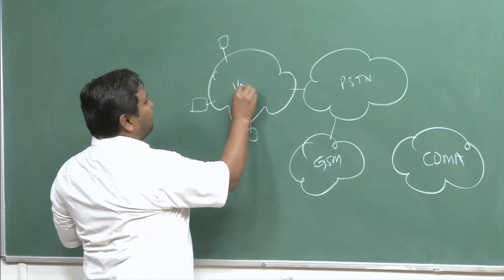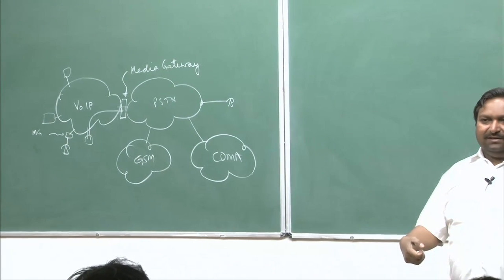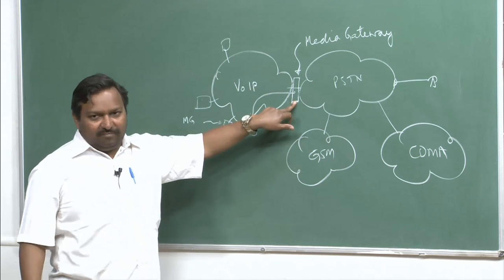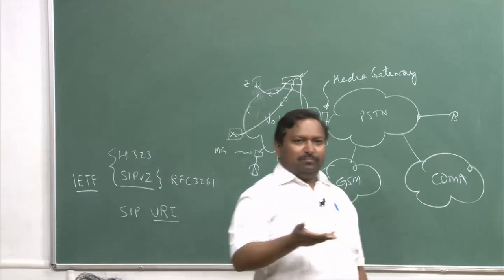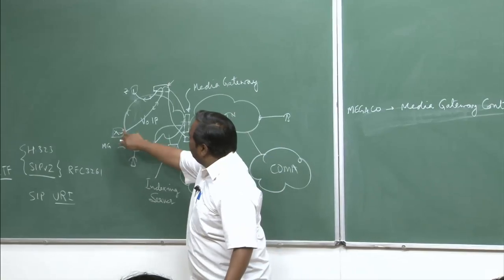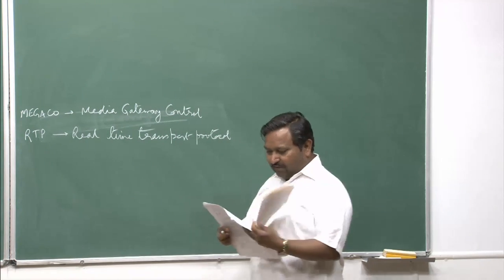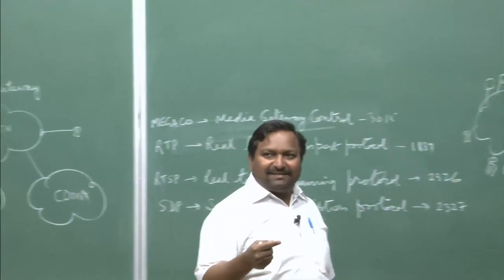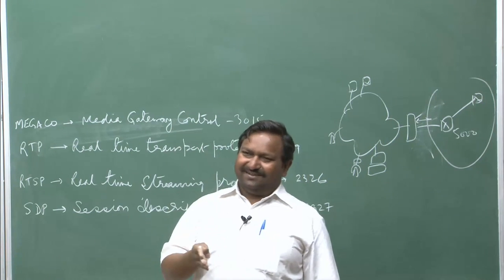Mod-01 Lec-31 Digital Switching